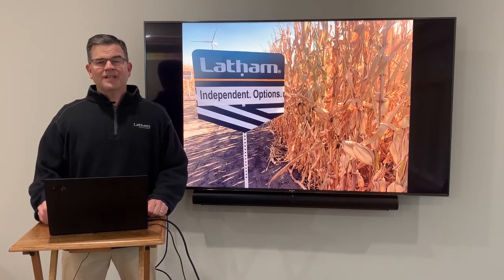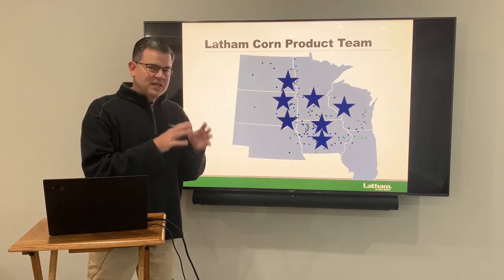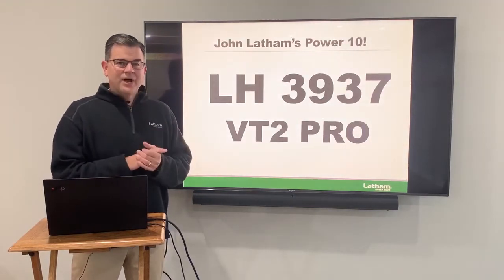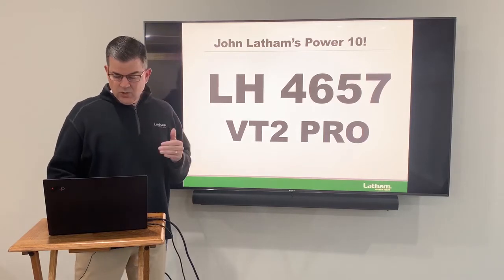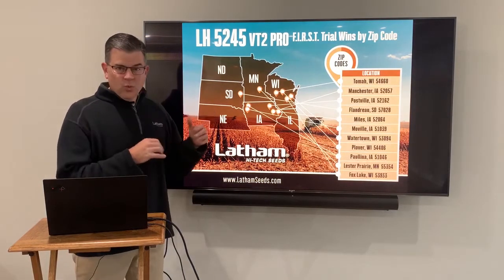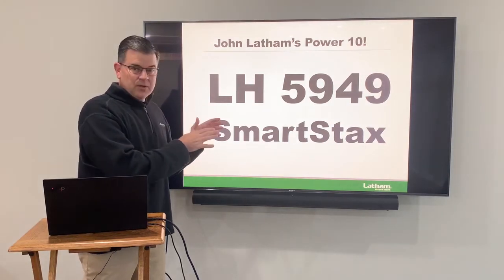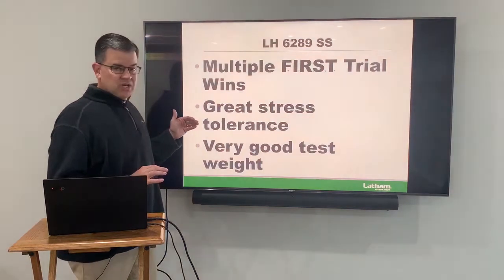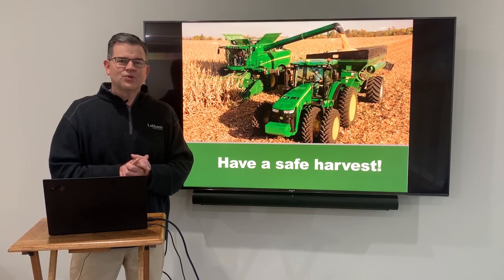MadetoWin with John Latham Week 3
Join us for week 3 of our MadetoWin video series! John Latham covers his Power 10 hybrids based on yield results. Tune in the learn more!